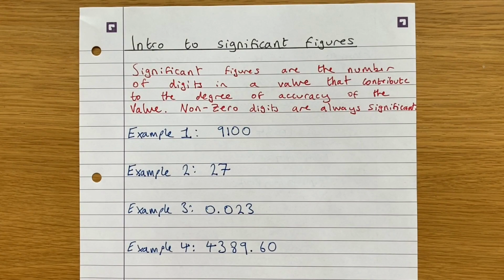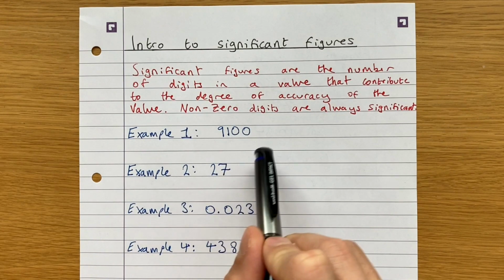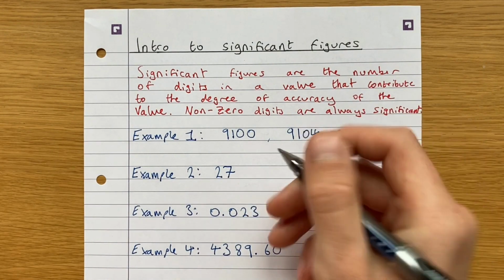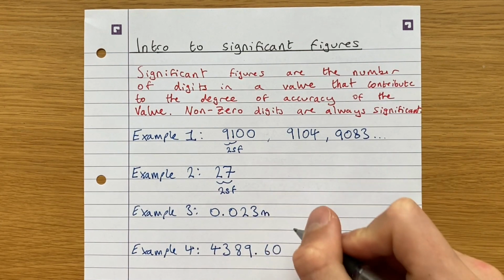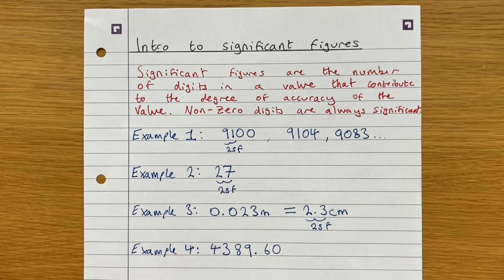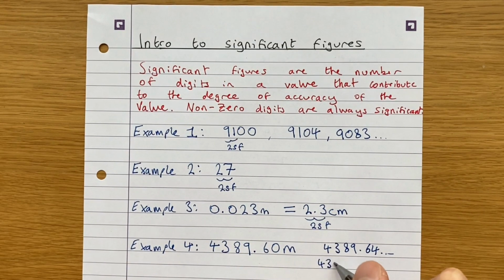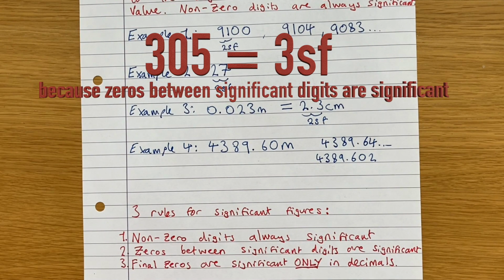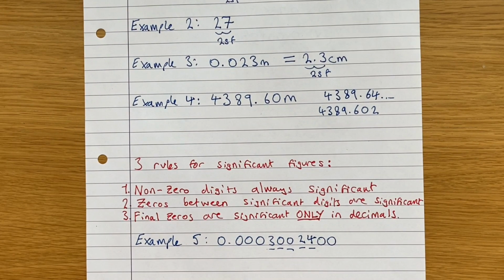Introduction to Significant Figures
This video corresponds with Chapter 1.2 in the Edexcel GCSE Mathematics textbook.